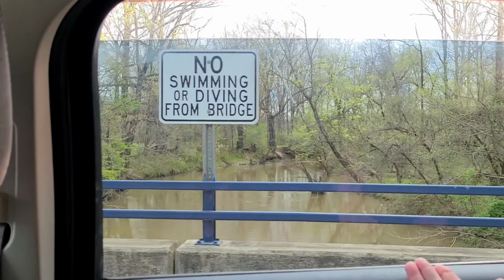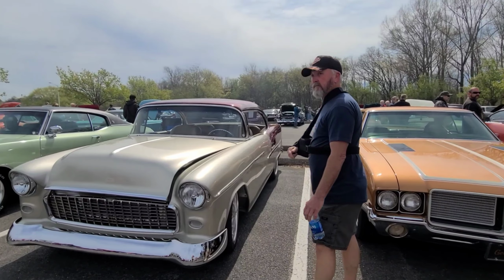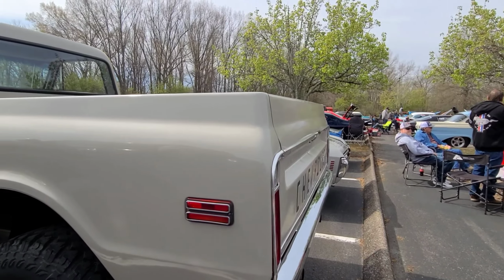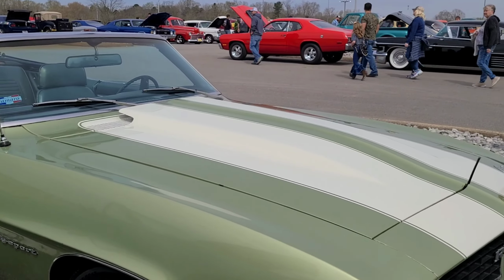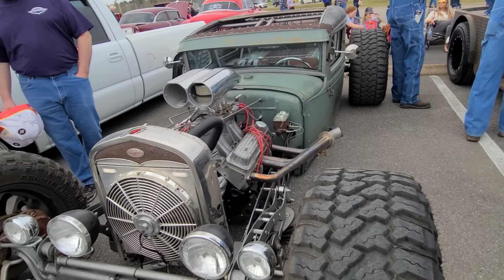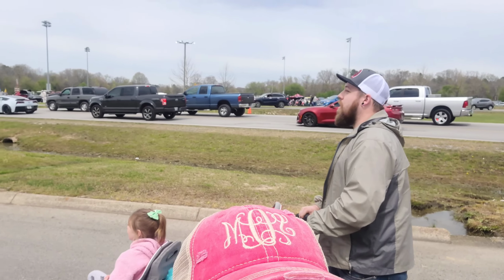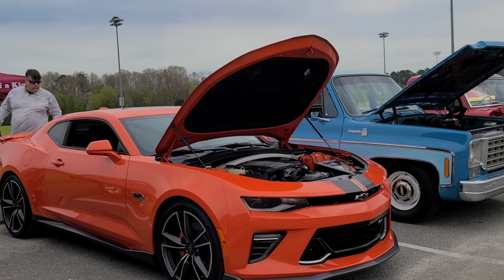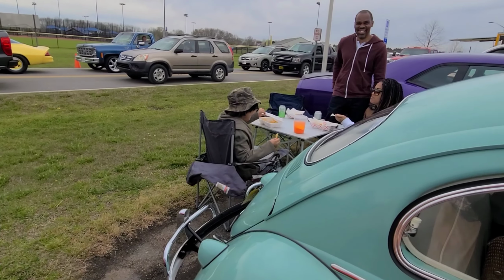Car Show by Coker Tire at Camp Jordan, Full Time RV Living Ep.21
Are you a car enthusiasts? Then this video is for you. This video will give you a look at classic cars as well as modern day muscle cars. There are also some very unique cars at this show. We enjoyed interacting with the owners of each car and thanks to those that allowed us to put them in our video. We love sharing the spotlight with others on our channel! That is really what rvlife is all about. Drop a comment on the video and let us know you were here. We enjoy rvliving and getting to explore the areas we are staying.

Lots of love from the Queens.
Junior & Sharron

Buy us a coffee (or a Ice Cold Beer) below for a shout out on one of our videos